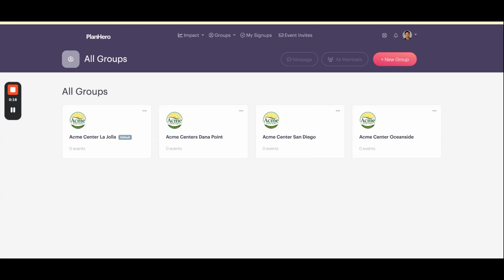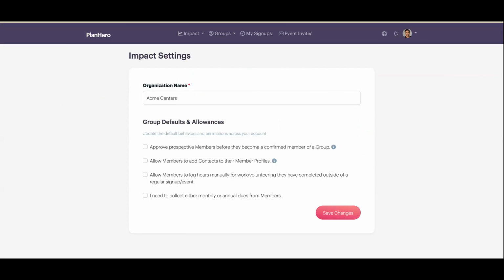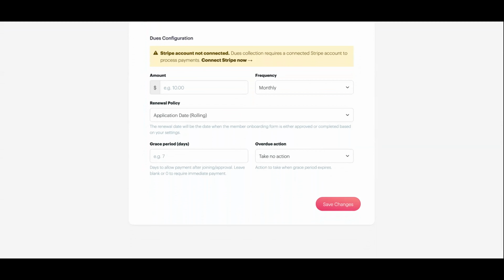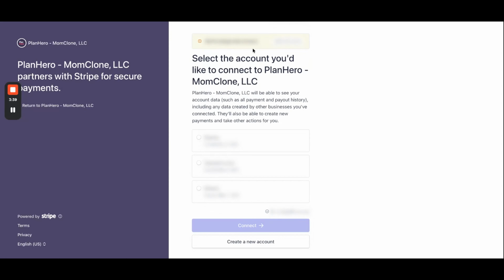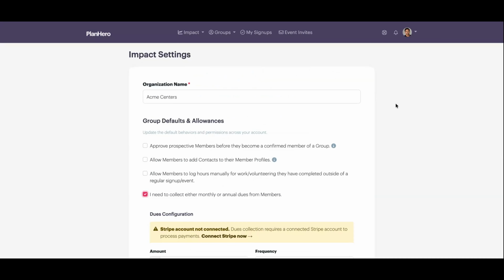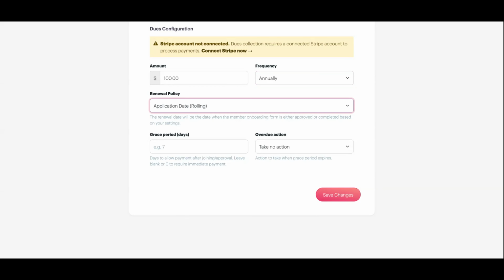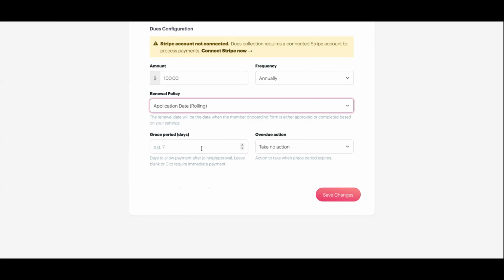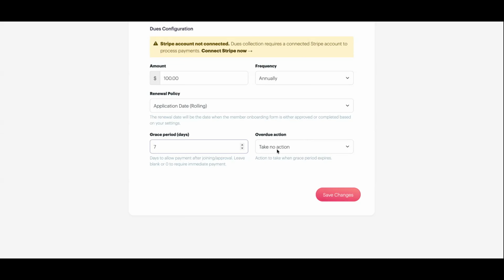PlanHero Impact Plan: How to Collect Dues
In this video, we show you how to collect dues for group memberships, service clubs, youth clubs, HOAs, PTAs, PTOs, PTCs, and more.

You'll need to create and/or connect to a Stripe account. Stripe is our trusted payment processing partner. All processing fees are passed on to the person paying the dues.